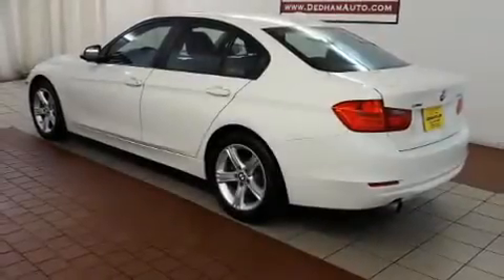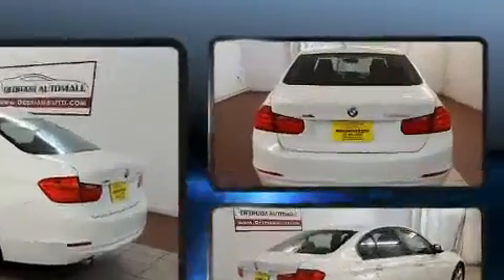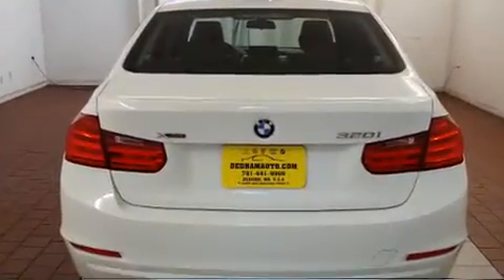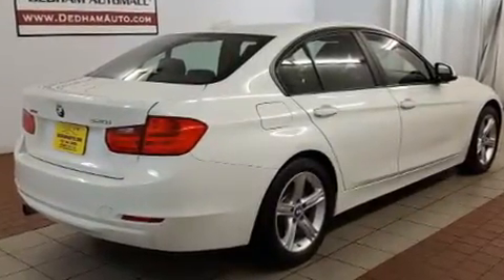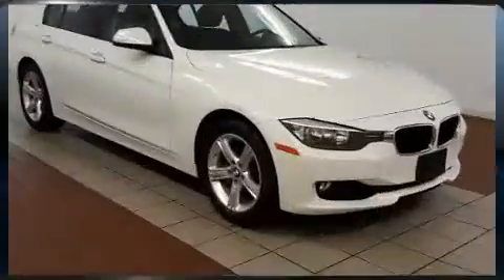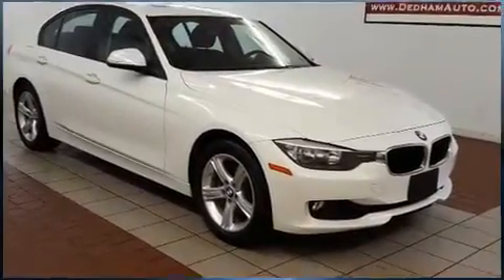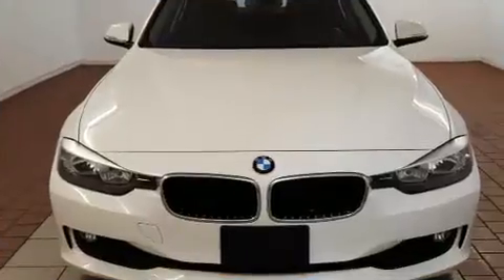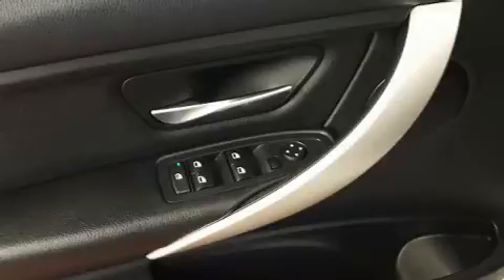2015 BMW 320i xDrive in Dedham, MA 02026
You can expect a lot from the 2015 BMW 320i. It features an automatic transmission, all-wheel drive, and a 2 liter 4 cylinder engine. A turbocharger further enhances performance, while also preserving fuel economy. BMW prioritized fit and finish as evidenced by: front and rear reading lights, a tachometer, adjustable headrests in all seating positions, turn signal indicator mirrors, rain sensing wipers, remote keyless entry, and air conditioning. You and your passengers will enjoy the stereo system, which includes a CD player with MP3 capability, steering wheel mounted audio controls, and 9 speakers, providing excellent sound throughout the cabin. Safety equipment has been integrated throughout, including: dual front impact airbags with occupant sensing airbag, head curtain airbags, traction control, brake assist, anti-whiplash front head restraints, ignition disabling, an emergency communication system, and 4 wheel disc brakes with ABS. This car was designed with safety in mind, allowing you to drive with even greater assurance. You will have a pleasant shopping experience that is fun, informative, and never high pressured. Stop by our dealership or give us a call for more information.